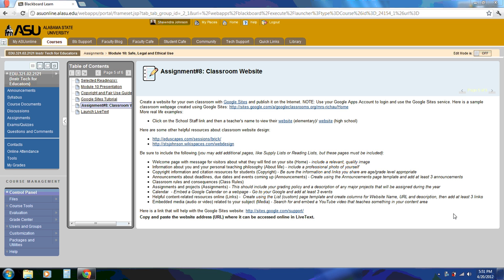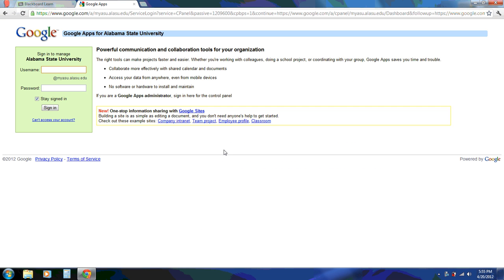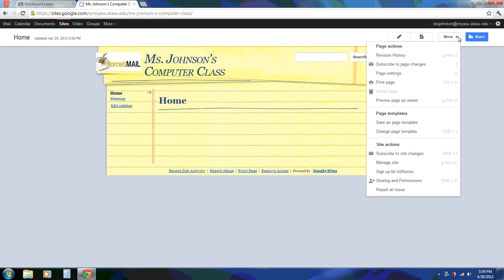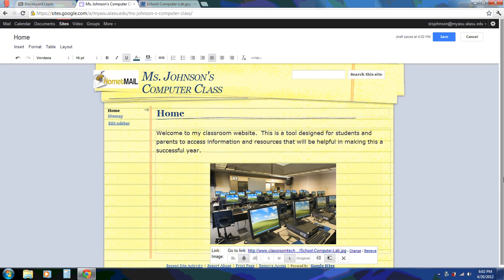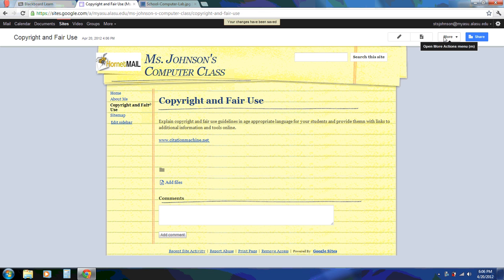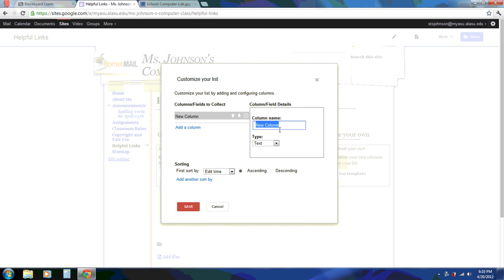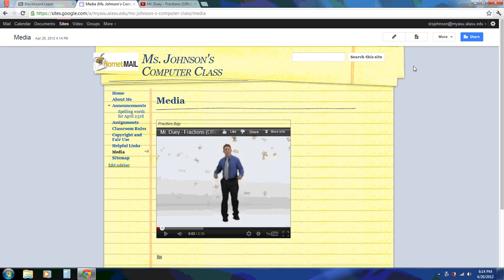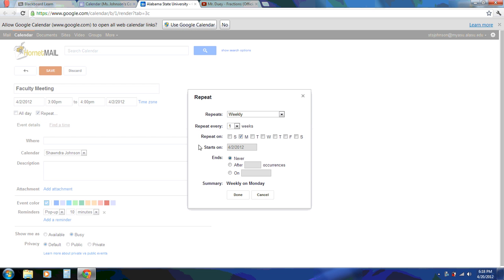Help with Assignment#8 - Classroom Website